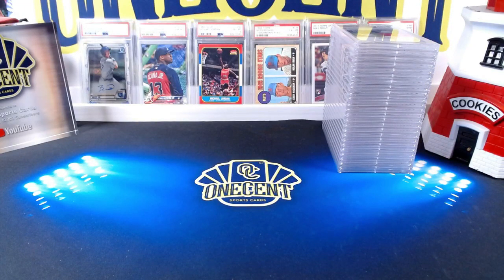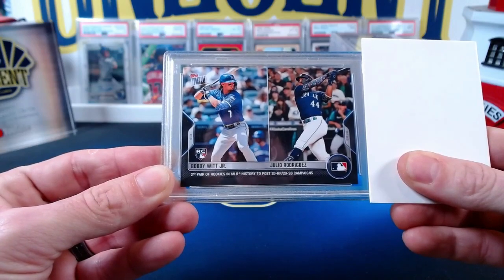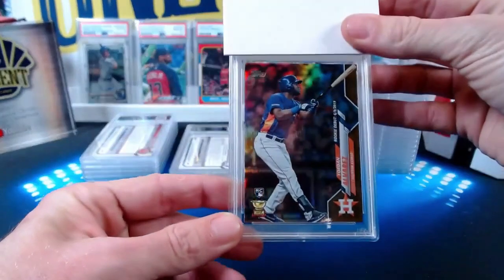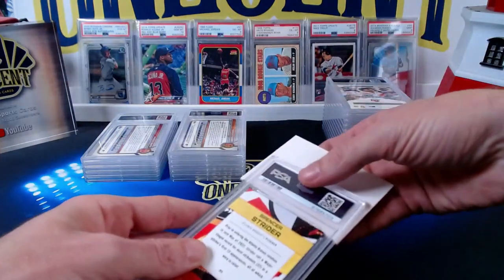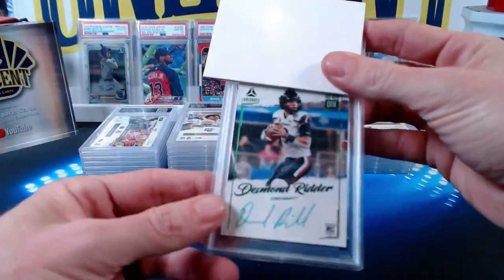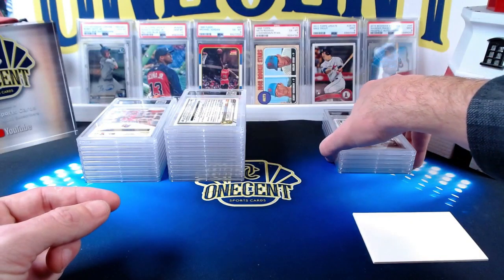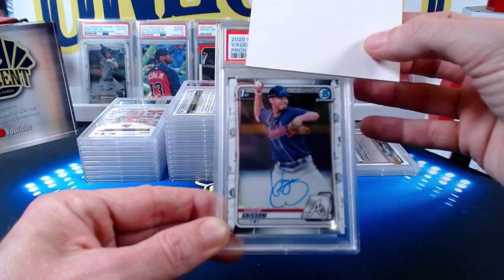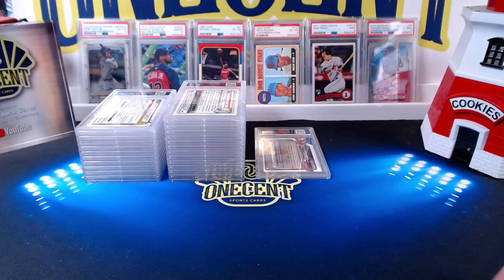🚨🚨 PSA Reveal🚨🚨25 Card PSA Submission Return! HOT Rookies + Prospects! Baseball + Football!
Today I do a PSA reveal featuring sports cards of rookies, prospects and stars from baseball, football and soccer.

The PSA submission features baseball cards and football cards of players like Julio Rodriguez, Micahel Harris, Shohei Ohtani, Chris Olave, Bobby Witt, Marcelo Mayer, Desmond Ridder, Jordan Lawlar and more!

As a perk for my Patreons, I will submit their cards for them to PSA at no additional cost beyond the standard PSA grading fee.

During this PSA Reveal, we have all sorts of baseball cards, football cards and soccer cards and we end up getting some really nice PSA Grades. Check it out!